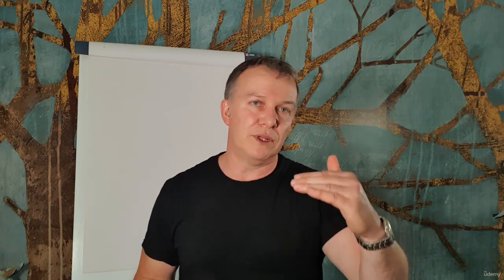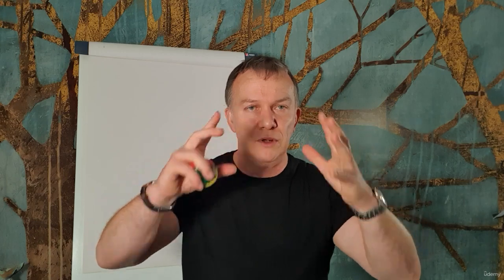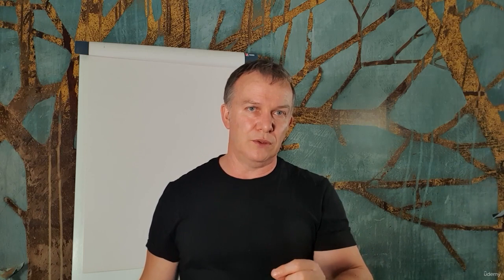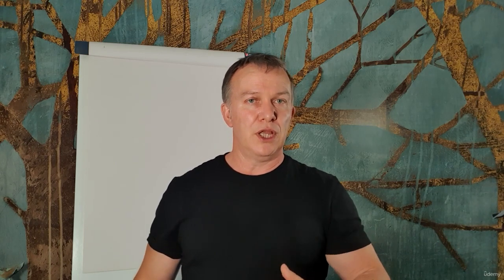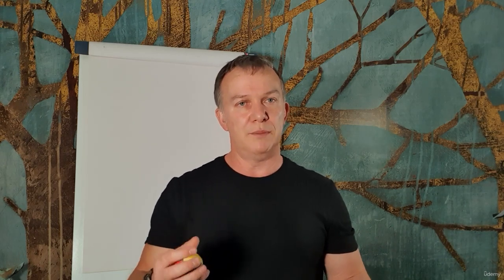Hack Your Brain to Calm Anxiety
Learn a powerful technique to reduce fear, anxiety, and panic in just 30 days! This video teaches you how to use bilateral stimulation to calm your neurology and bring down stress levels. Follow along with the simple exercise using a ball and watch as your anxiety levels decrease. Practice daily and create new neural connections in your brain to combat anxious thoughts. Say goodbye to panic attacks with this effective hack

**Barry Neale: Master Hypnotist & Life Coach | Unlock Your Potential 🌀🌱**

Welcome to the official YouTube channel of Barry Neale, where transformation meets guidance. As a seasoned hypnotist and life coach, Barry is dedicated to helping you tap into your inner resources, overcome barriers, and achieve your highest aspirations.

🎧 For immersive sessions, it's recommended to use headphones.

📌 **Description:**
With decades of experience, Barry Neale combines the art of hypnosis with the science of coaching to offer a holistic approach to personal growth. Here, you'll find a diverse range of content – from deep hypnotic sessions designed to address specific challenges, to life coaching insights that equip you with actionable strategies for personal and professional success.

**Channel Highlights:**
✅ Guided Hypnosis: Dive deep into transformative sessions.
✅ Coaching Tips: Practical advice for life's challenges.
✅ Success Stories: Inspiring testimonials from those who’ve seen profound change.
✅ Live Q&A: Engage with Barry directly and get answers to your queries.

If you’re ready to take a proactive step towards personal development, break free from limiting beliefs, or simply gain a deeper understanding of your mind's potential, you're in the right place.

Together, let's embark on a journey towards a more empowered version of you.

💬 Barry values your feedback and experiences. Please share in the comments below and be part of our growing community.